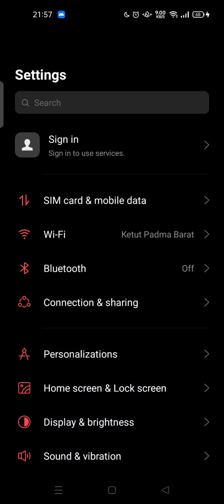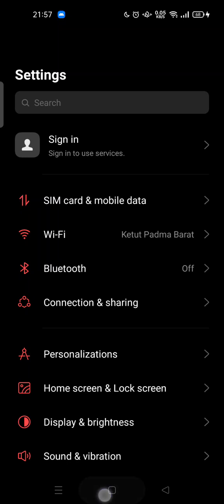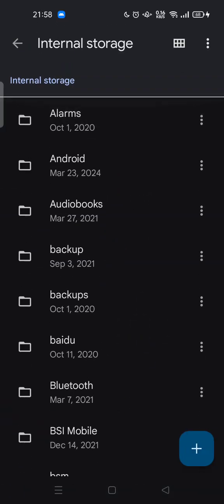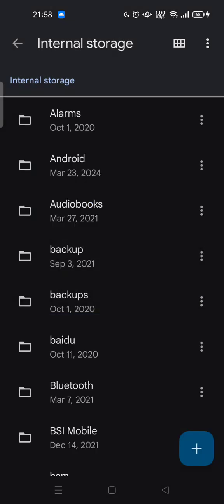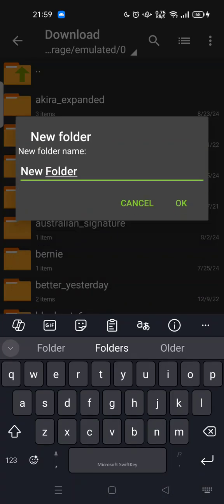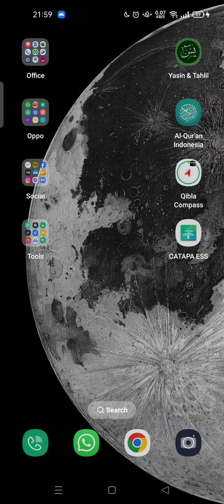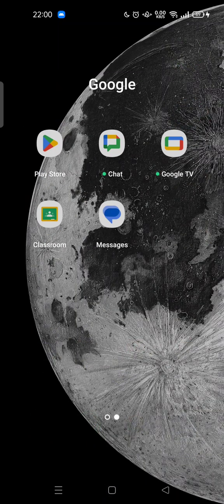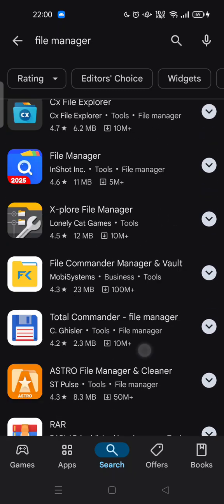💲 HACKS: How To Create New Folder On SD Card In Mobile | Step by Step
How To Create New Folder On SD Card In Mobile | Step by Step.